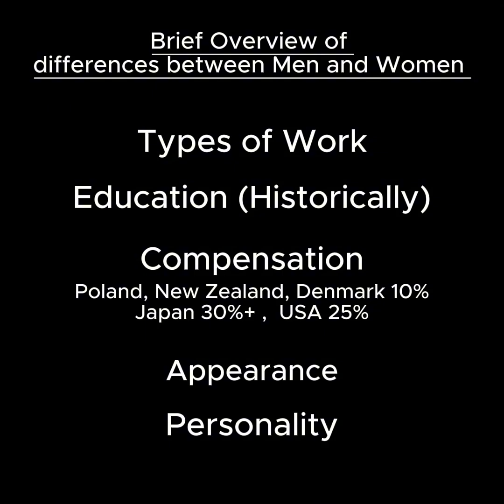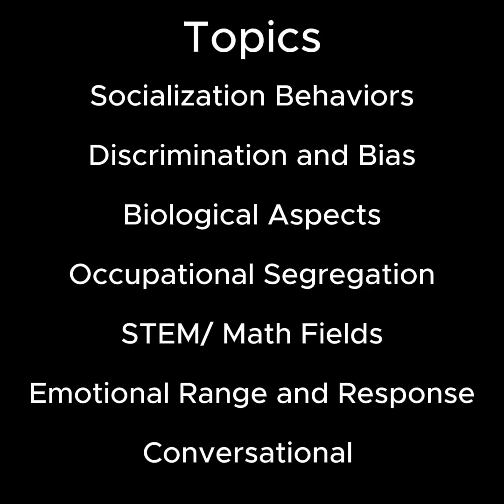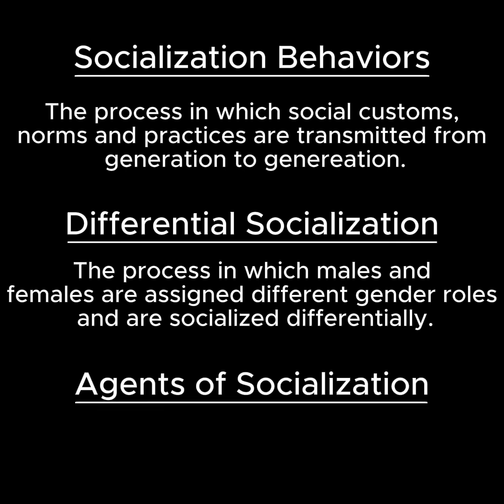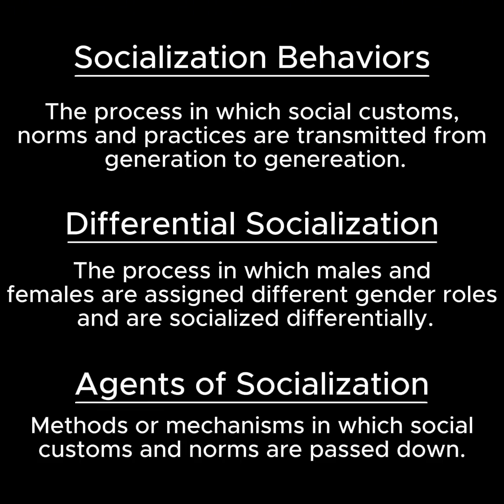Sex and Gender Part 1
In this first of our two part series on sex and gender, I discuss the scientific evidence regarding some of the major behavioral and social differences between men and women, and examine the degree to which these can be explained by differential socialization and bias and discrimination. I also discuss the treatment of women in the workplace and how gender stereotypes serve to inhibit female advancement into higher positions.